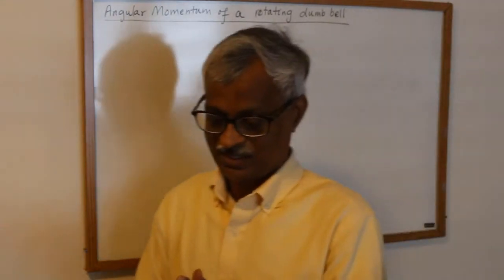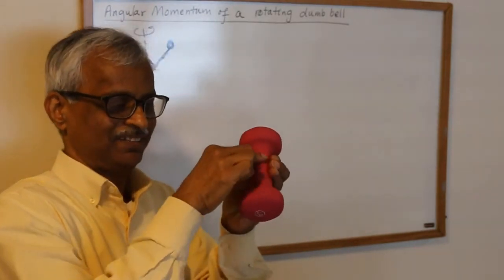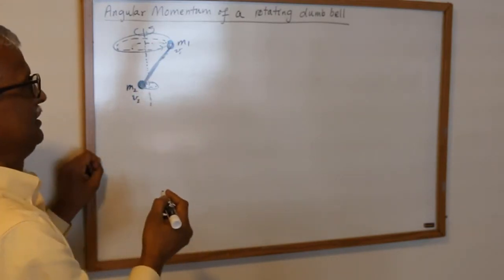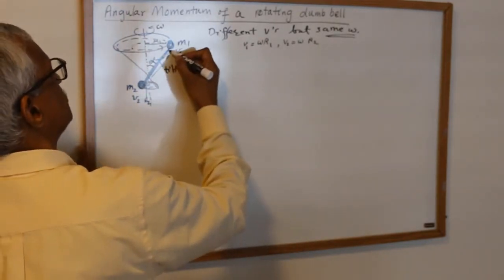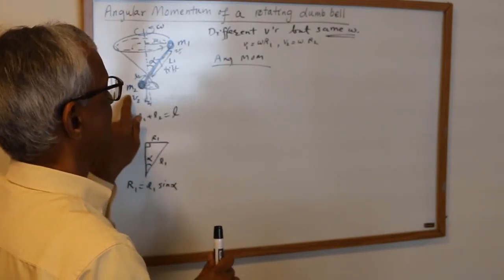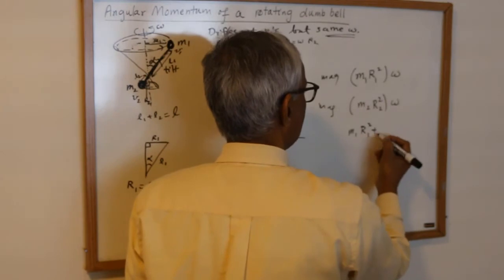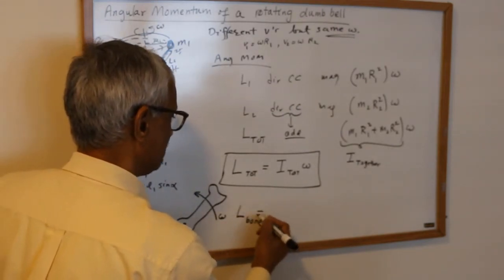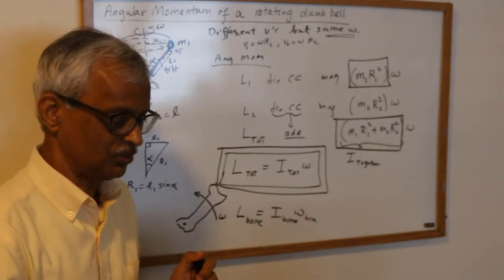Angular momentum of a dumb bell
Angular momentum of a dumb bell is used to illustrate the L=Iw relation for more complex systems than just one mass in circular motion